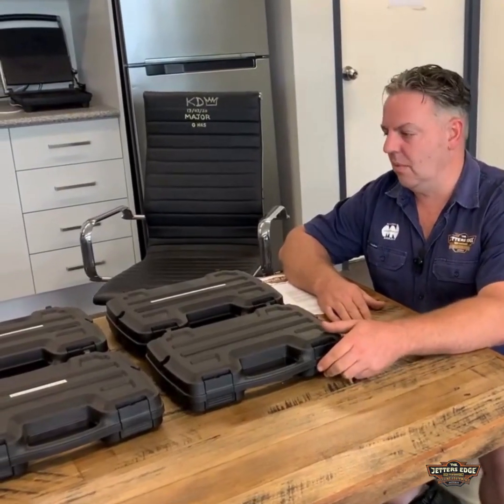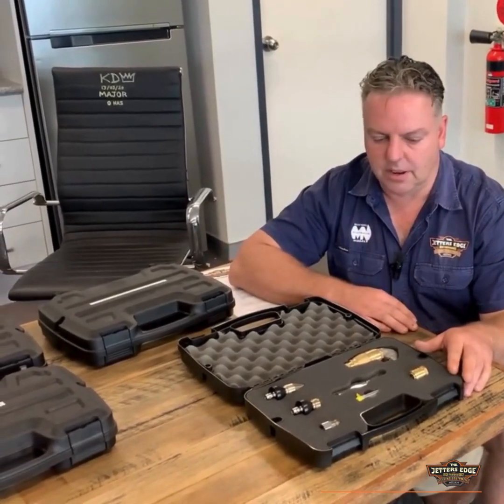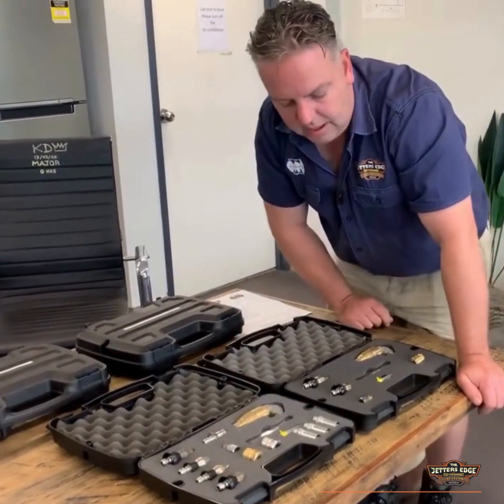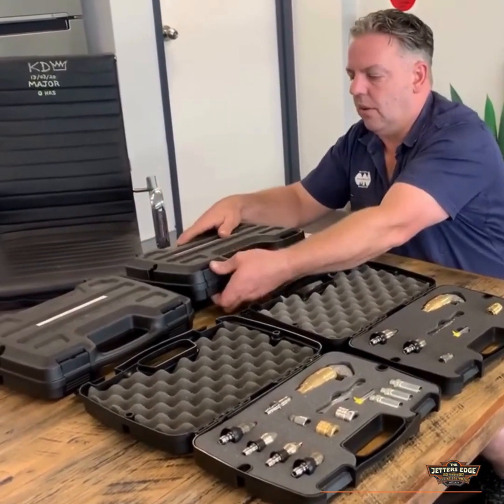Announcing the NEW Mustang Nozzle Boxes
Glen takes you through the exciting new additions to the Mustang Nozzle box range - The 'Contractor Box' and the 'Expert Box'! Packed with upgraded Nozzles and Accessories. Now available online at The Jetters Edge!